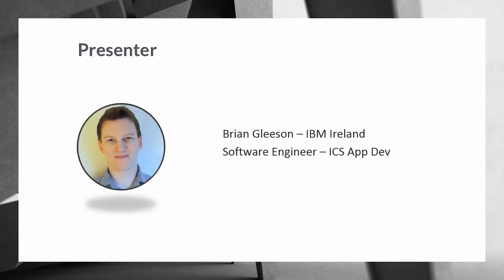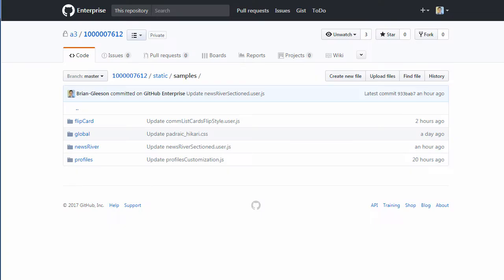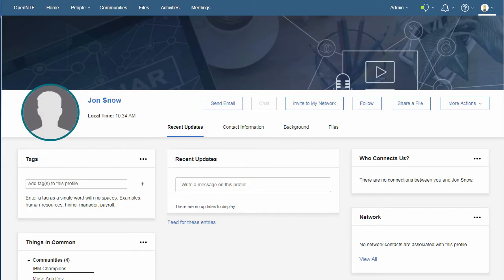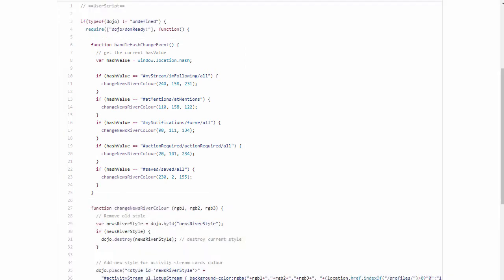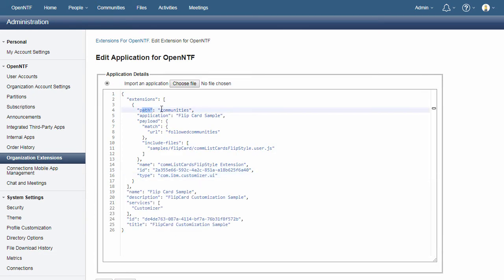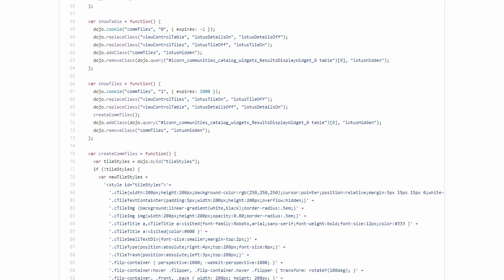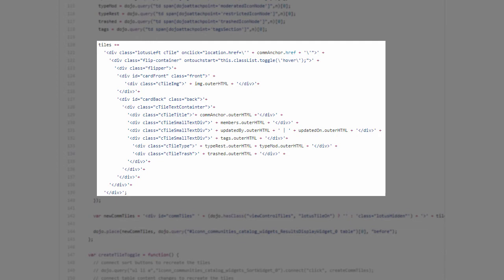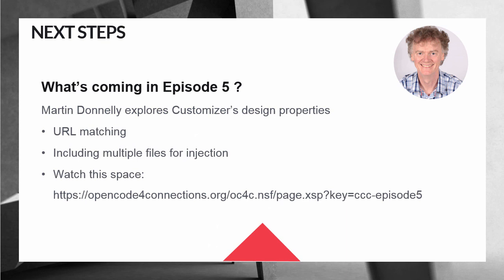IBM Connections Customizer Episode 04